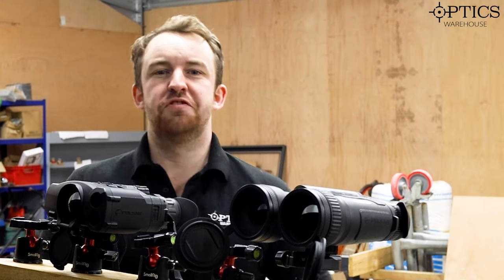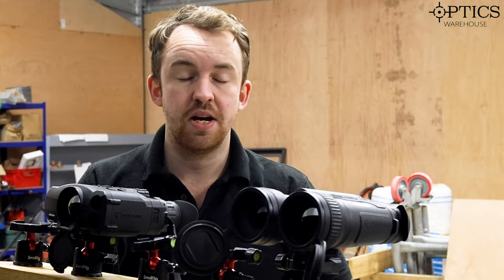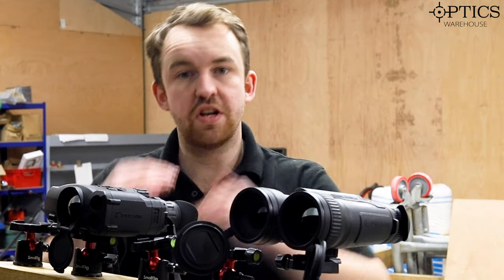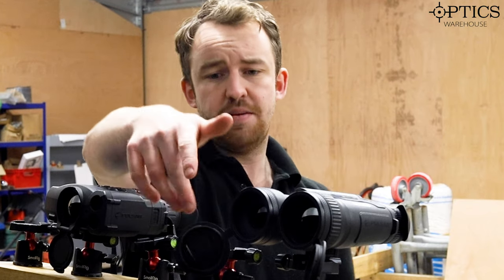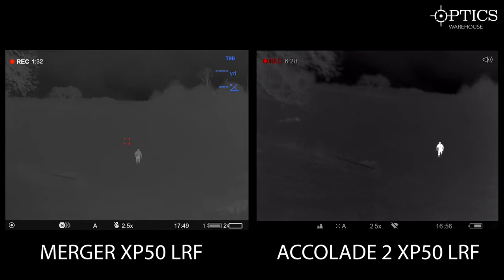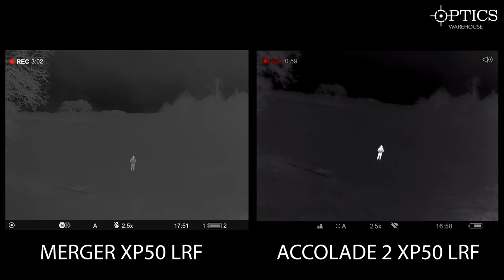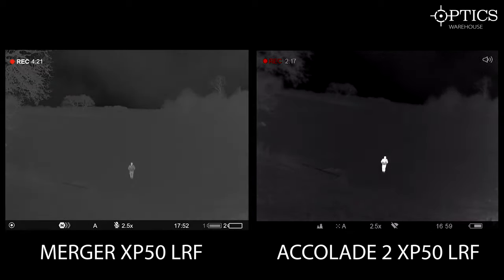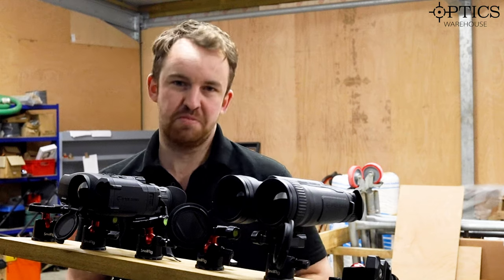The NEW Pulsar Merger XP50 LRF Thermal vs Pulsar Accolade 2 LRF XP50 - Why Upgrade?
Pulsar Merger XP50 LRF Thermal vs Pulsar Accolade 2 LRF XP50  - Why Upgrade?

Optics Warehouse's resident Night Vision and Thermal expert, James McDermott, compares the new Pulsar Merger and the Pulsar Accolade 2 LRF.

Find us at opticswarehouse.co.uk!